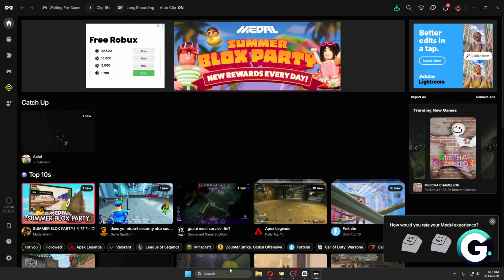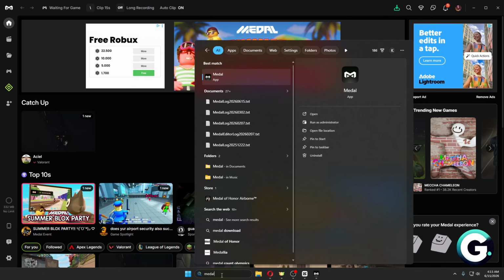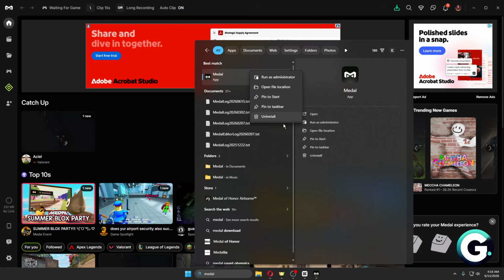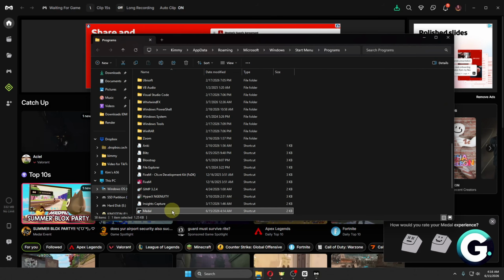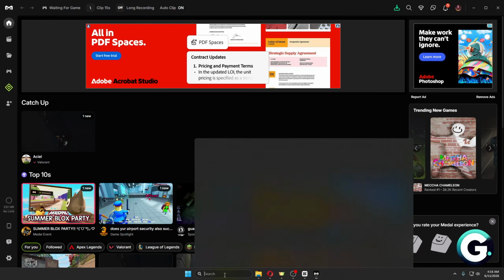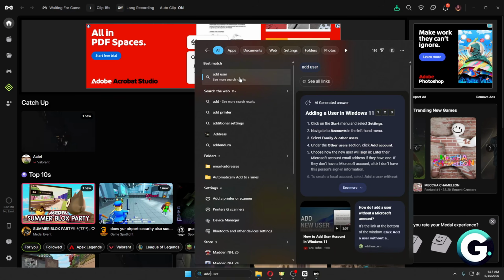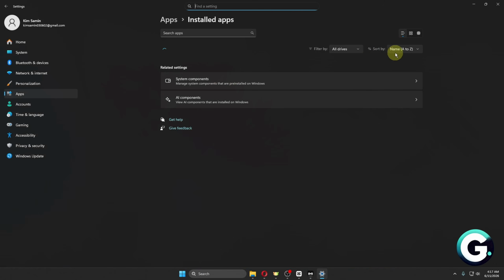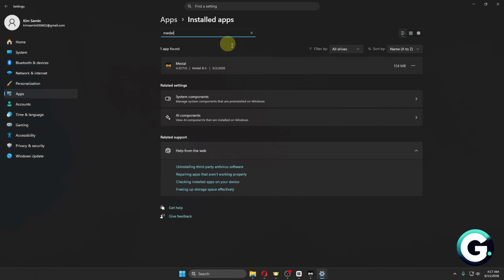How To FIX Medal TV Not Launching (EASY) 2026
How To FIX Medal TV Not Launching (EASY) 2026 shows how to resolve the issue of Medal TV not opening properly.
Learn step-by-step methods to troubleshoot and get your Medal TV application running smoothly again.
Fix launching issues to ensure uninterrupted access to Medal TV content.

⏱️ Timestamps:
0:00 Intro
0:14 Check Administrator Settings
0:37 Adjust Compatibility Mode
0:58 Reinstall Medal TV